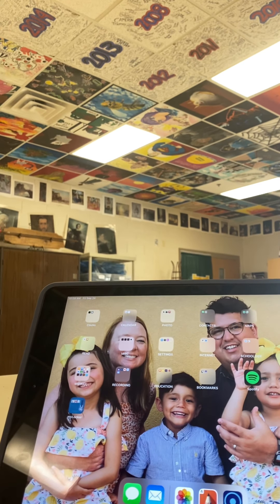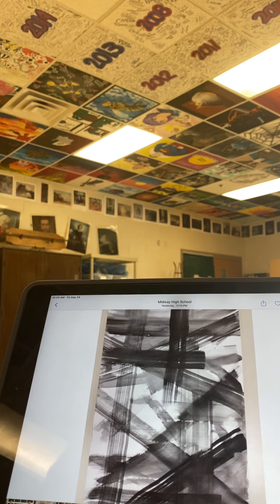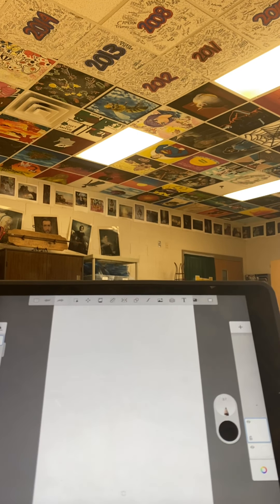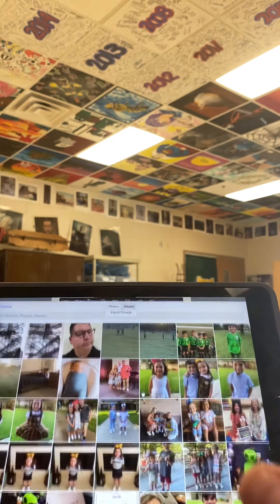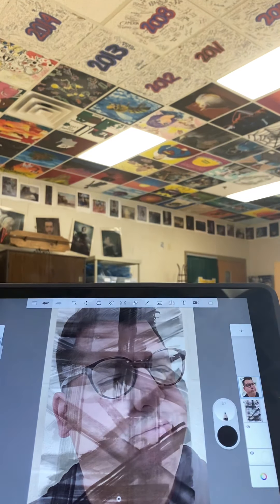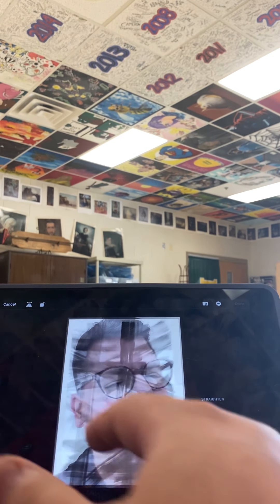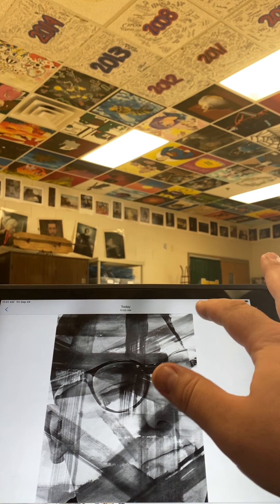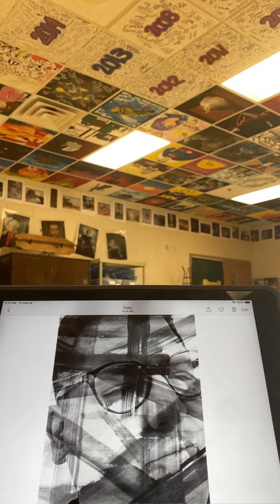Sketchbook Photo Merge- Photo Transfer Process